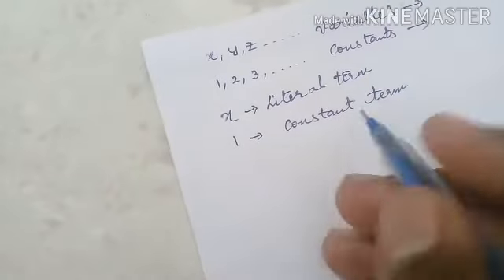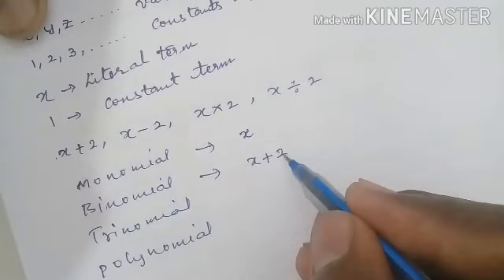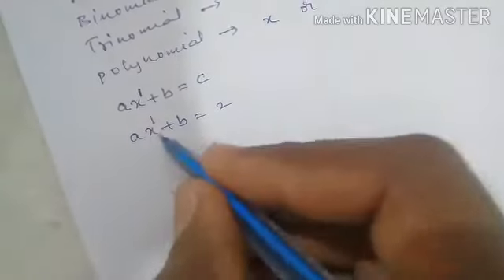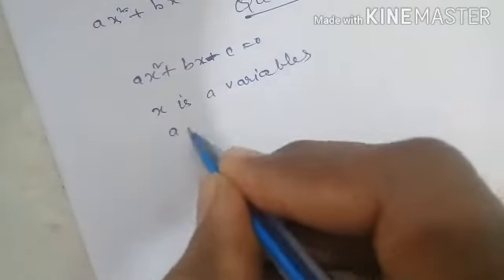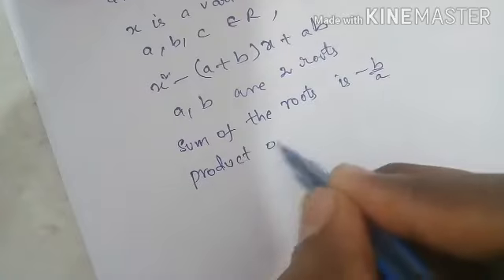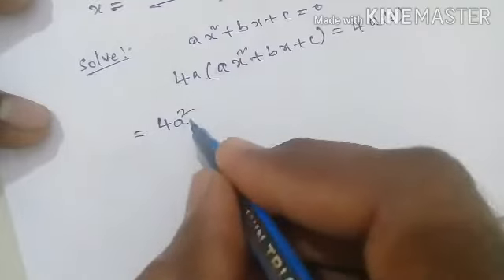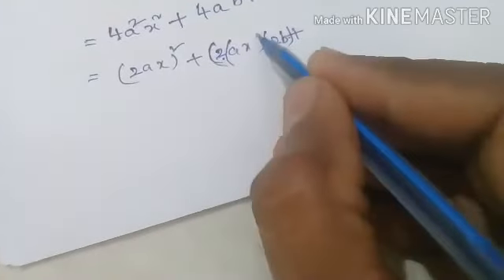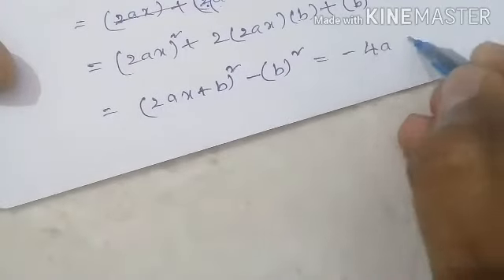Quadratic equation x and state math 2A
Keep watching